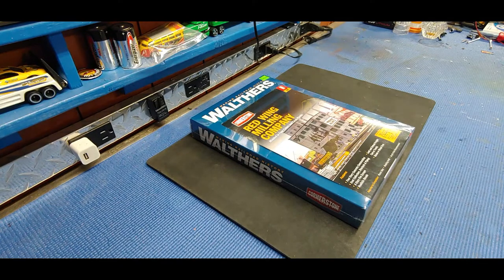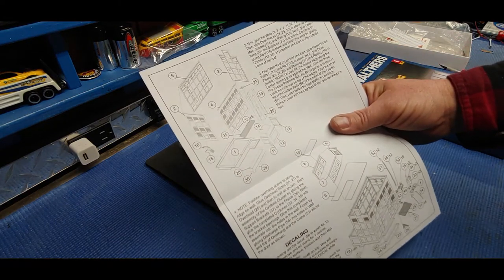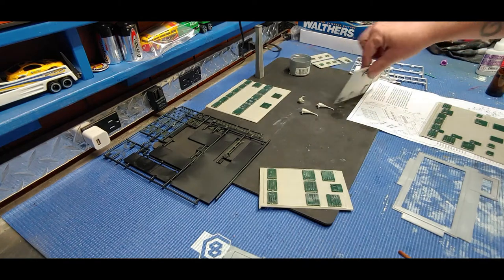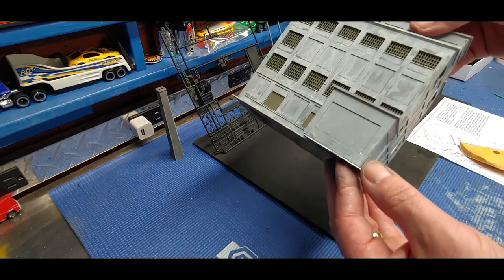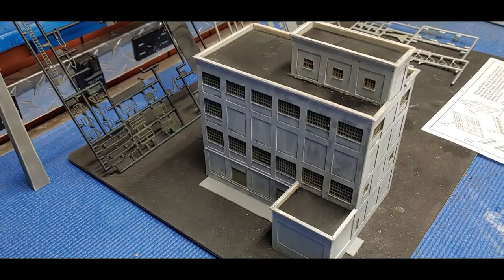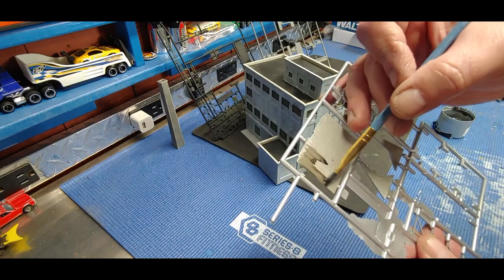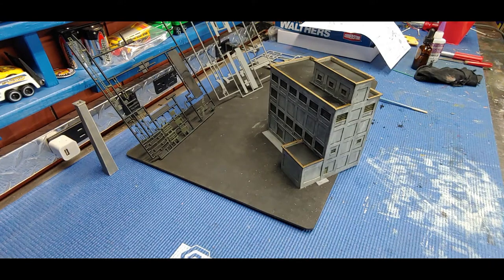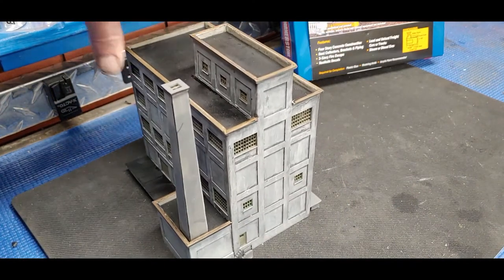Walthers N Scale Red Wing Milling Co. Building Build and review.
Walthers N Scale Red Wing Milling Co  Building